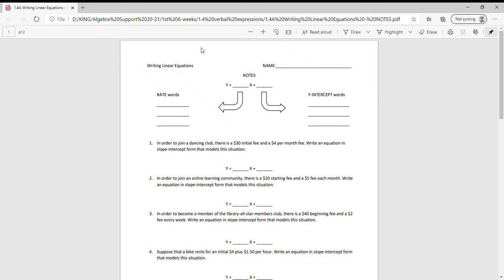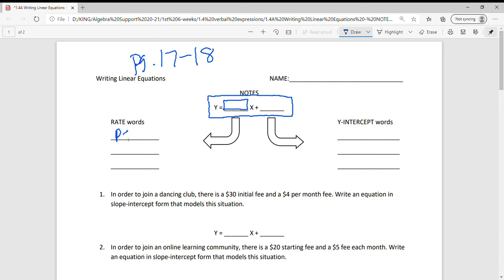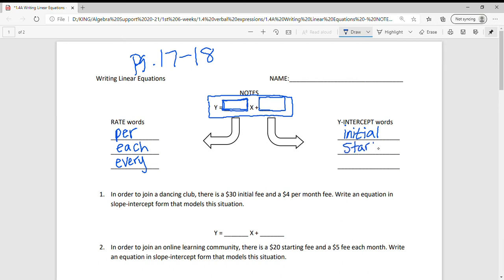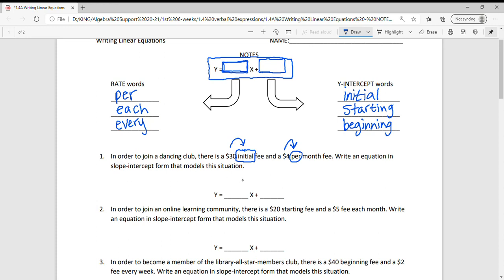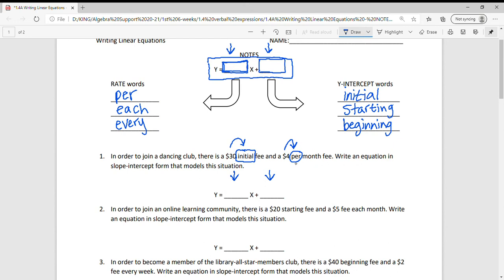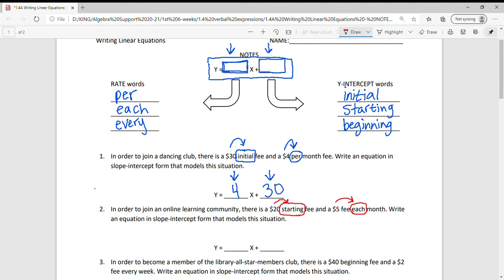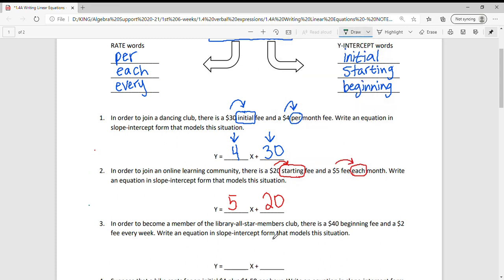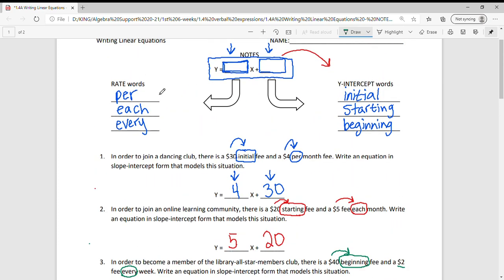Alg Support 8-31-20 Writing Linear Equations pg 17 18